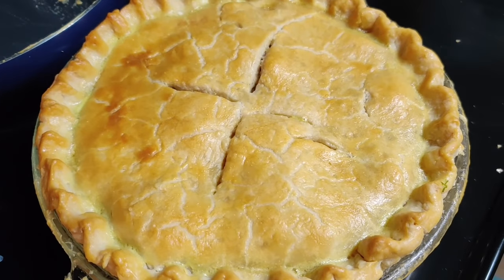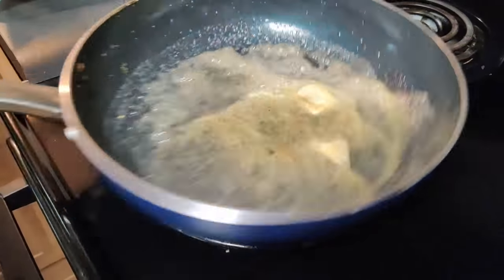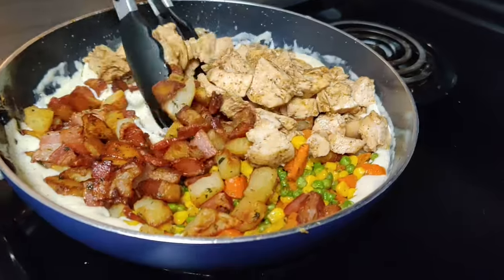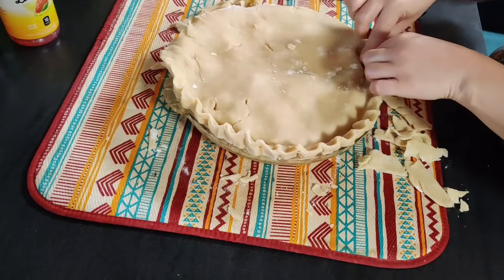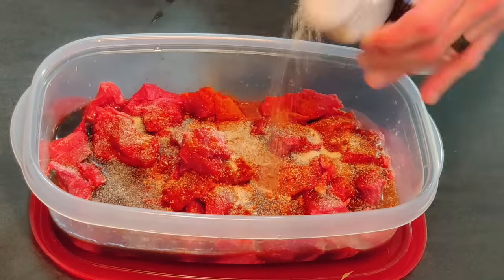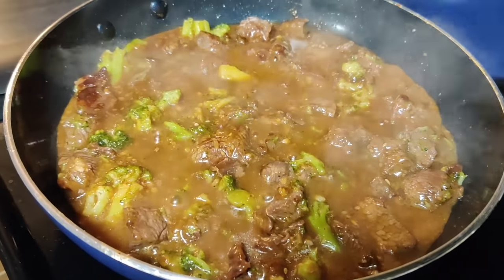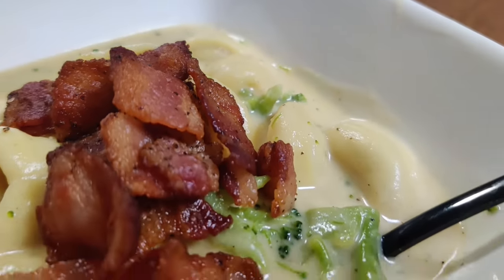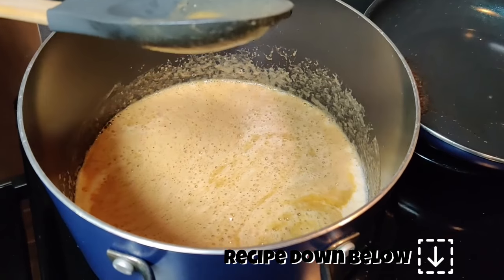What's For Dinner? | Budget Dinner Ideas | Real Life Meals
This Week's Meals:
- Chicken Bacon Pot Pie
- Orange Ginger Teriyaki Beef & Broccoli
- Pork Steaks w/ crispy potatoes
- Broccoli Cheese Tortellini Soup

- 1 pkg refrigerated pie crusts,
   or your own recipe
- 2 chicken breasts, split
* season chicken however you like, we used S&P and Tonys Creole seasoning
- 2 russet potatoes
- 1/2 pkg. bacon
- 2 carrots, chopped
- 1/2 C. frozen corn
- 1/2 C. frozen peas
- 2 Tbsp. butter
- 2 Tbsp. flour
- 1 C. half & half
- to taste:
s&p
parsley
- 1 egg (to brush on crust)

Pork Steak Marinade👇🏻

- 1 tsp. onion powder
- 1 tsp. garlic powder
- 1/4 tsp. celery salt
- 3 or 4 Tbsp. Worcestershire sauce
- liquid smoke (a few drops)
- 1 bay leaf
- 3 sprigs of thyme

- 1 bag frozen cheese tortellini
- 1/2 bag frozen broccoli florets
- 1 C. velveeta cheese
- 1 (32 oz) carton chicken broth
- 1 can evaporated milk
- 1/2 pkg. bacon
- 2 Tbsp. reserved bacon fat
- 2 Tbsp. butter
- to taste:
S&P
Tony's Creole seasoning
garlic powder
onion powder
parsley flakes

💜Air Fryer 360 👇🏻

💜Blue Diamond Pots & Pans:

💜Opux Salt & Pepper Grinders:

💜Hamilton Beach Slow Cooker:

·tutorials
·recipes
·hauls
·cleaning motivation
·DIY ideas

🎶 MUSIC 🎶